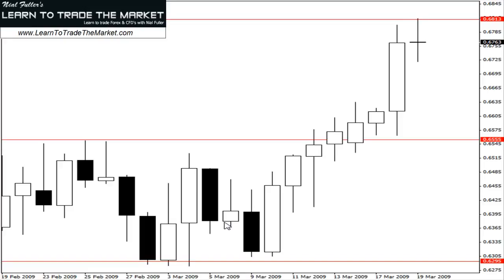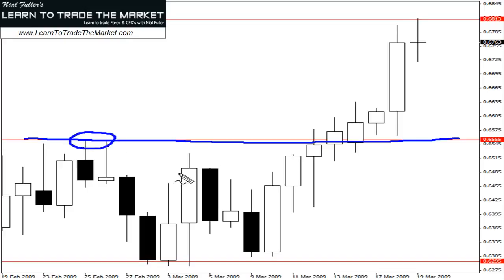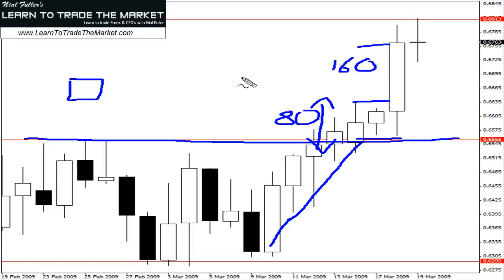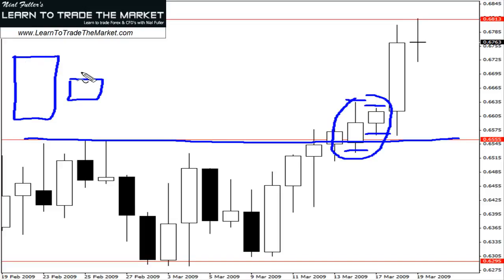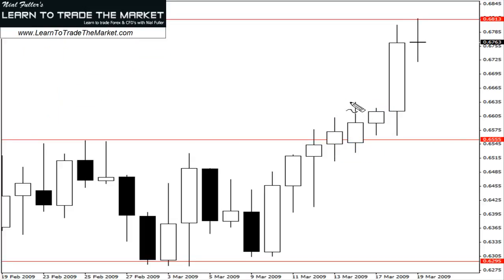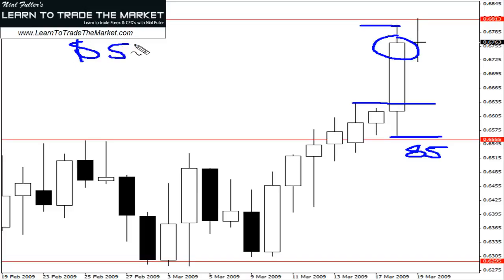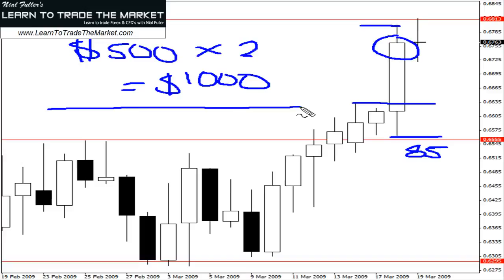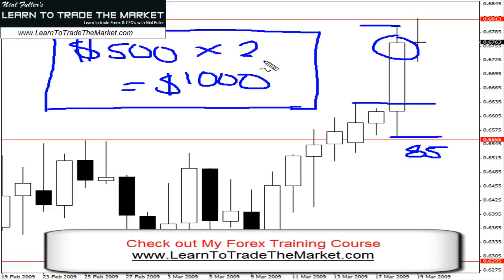Inside Bar Forex Trading Setup Trading Inside Bars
Inside Bar Forex Trading Strategy